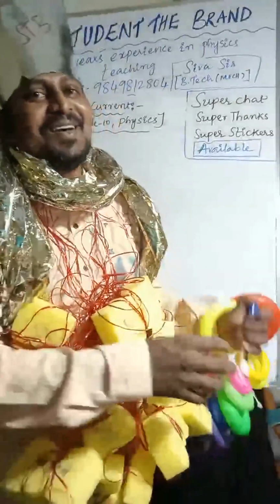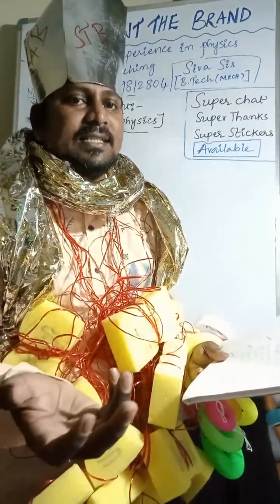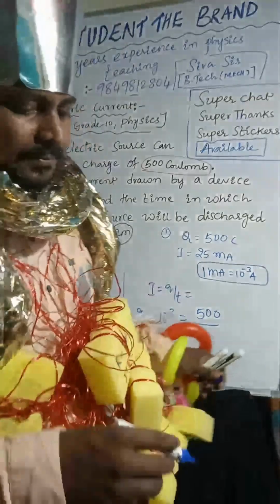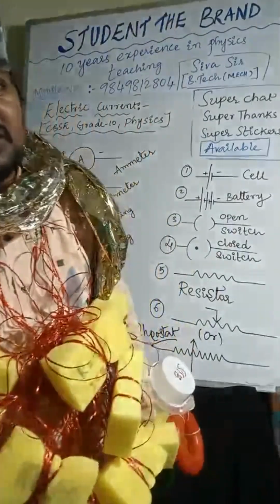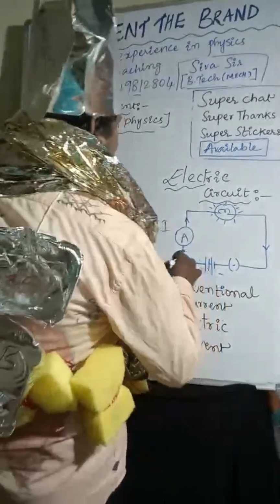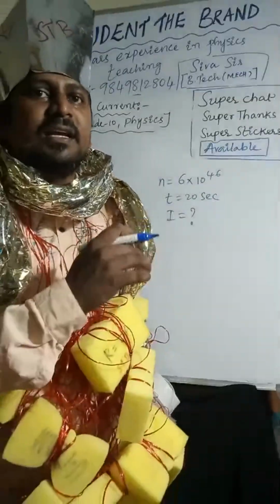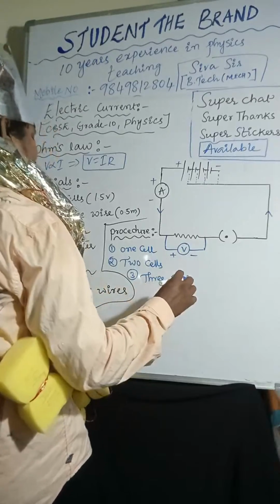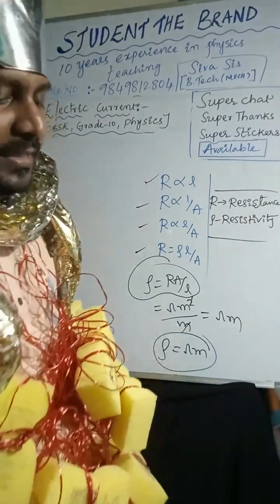I Mastered Electric Current in 30 Days Here's My Story